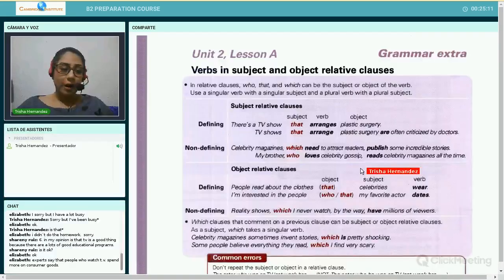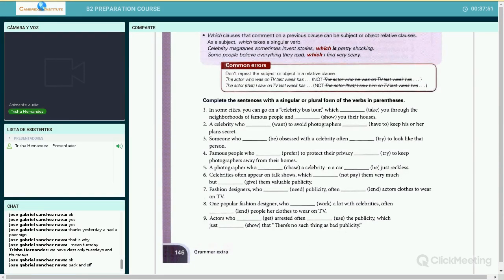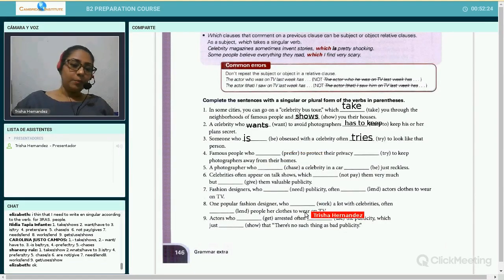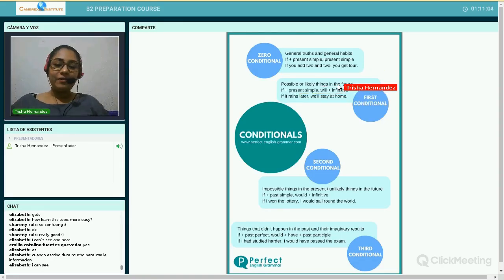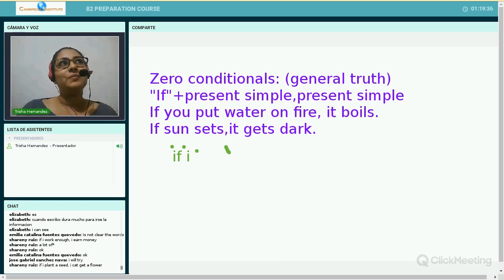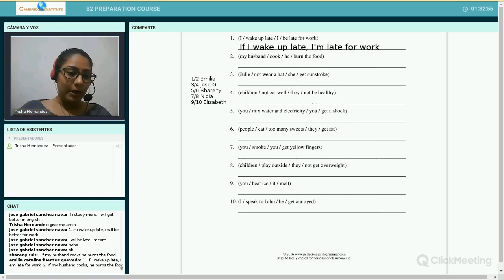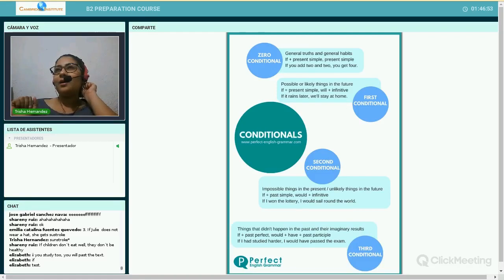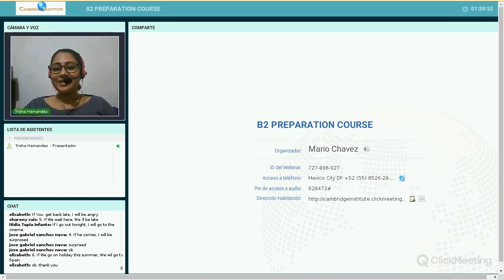B2 PREPARATION COURSE